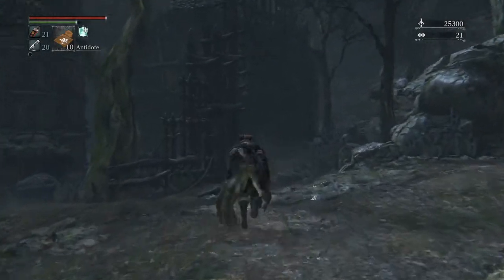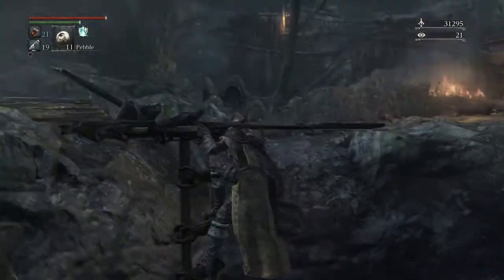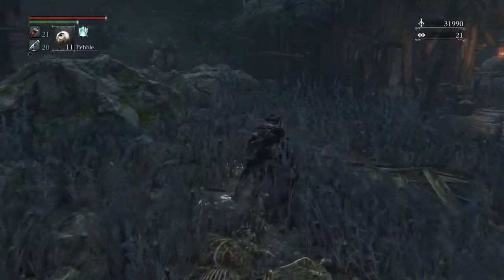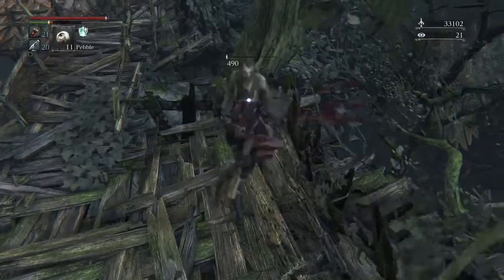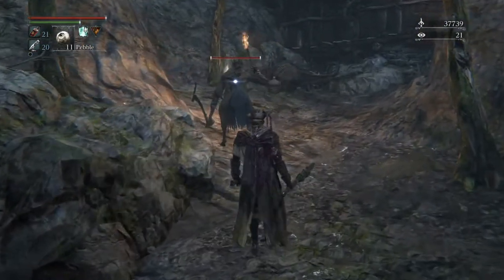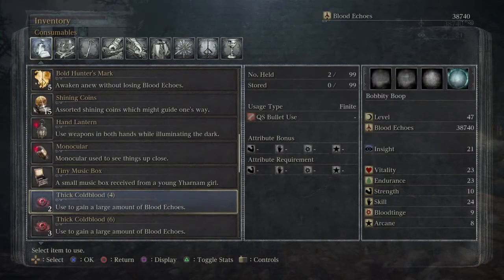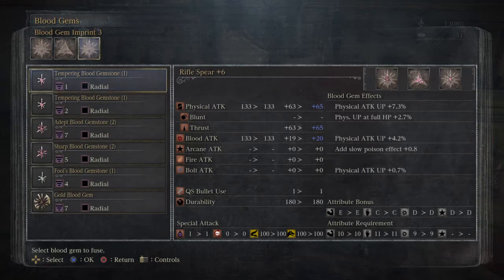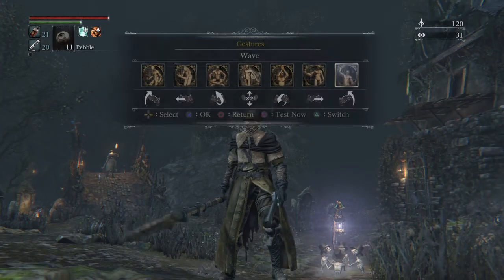Bloodborne Part 36: Oil Swamp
In this part 36 of my Bloodborne walkthrough we continue with the first section of the Forbidden Woods, deal with some ghouls and open a useful shortcut.